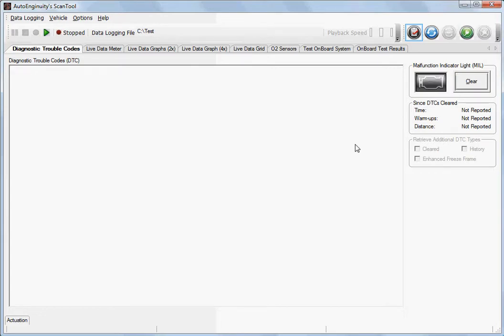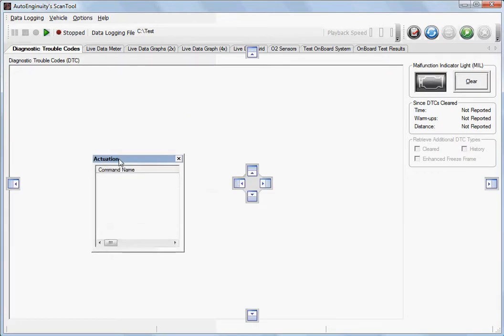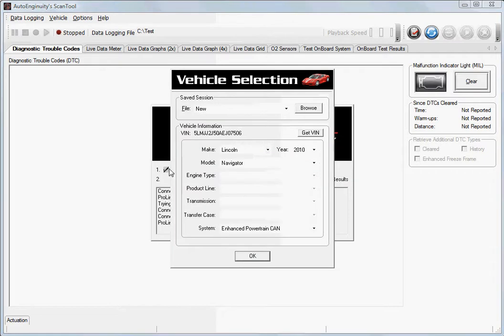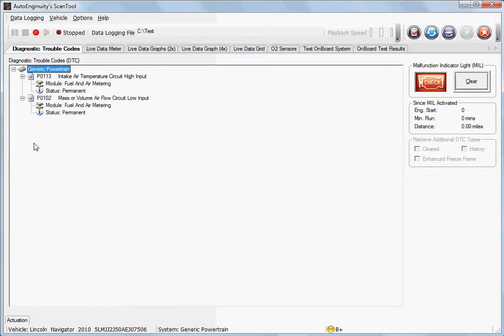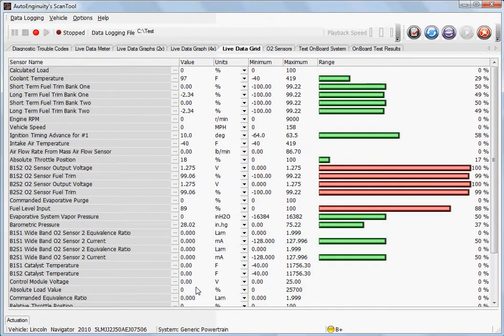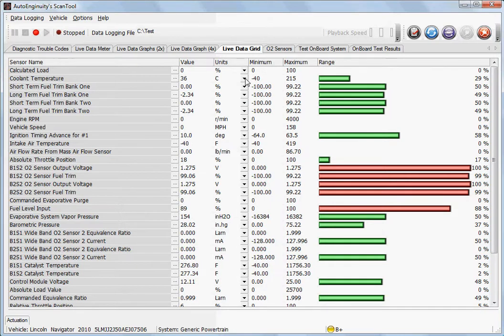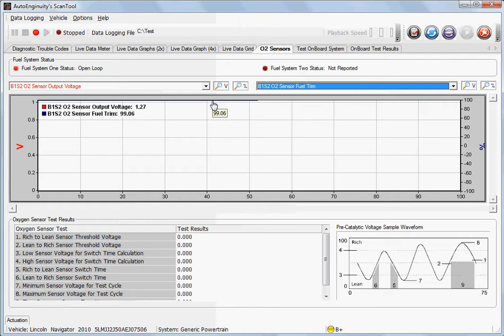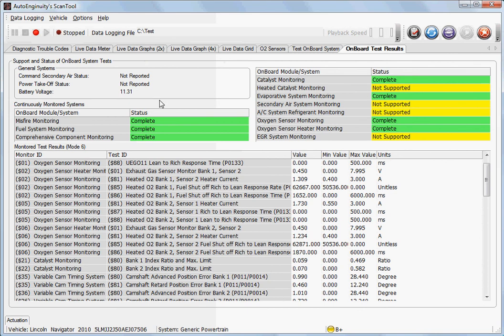ScanTool Demo Generic OBDII